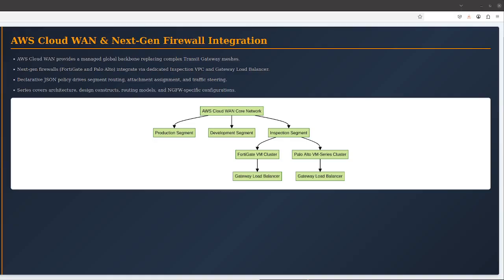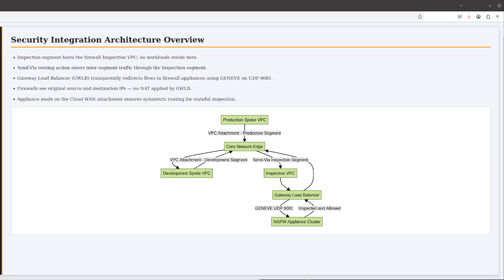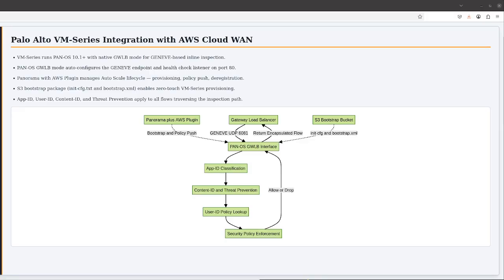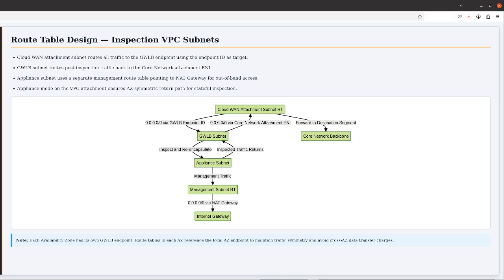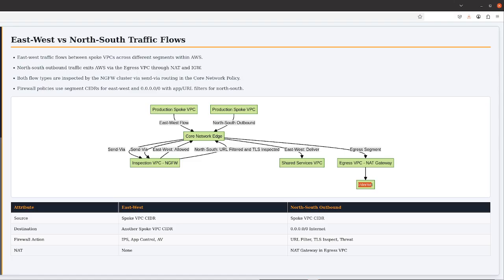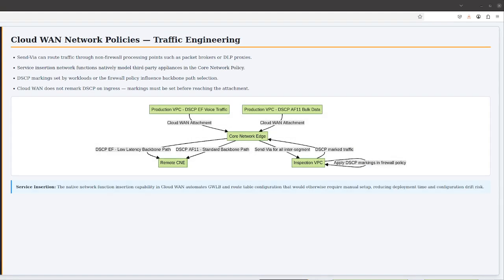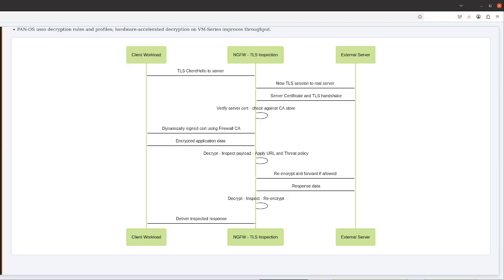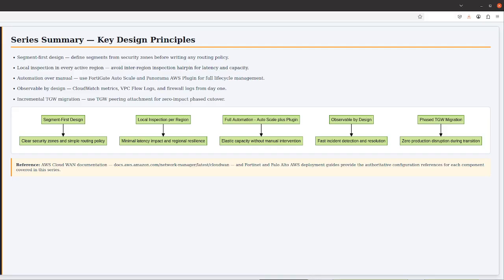AWS Cloud WAN integration with Fortigate and Palo Alto VM-series